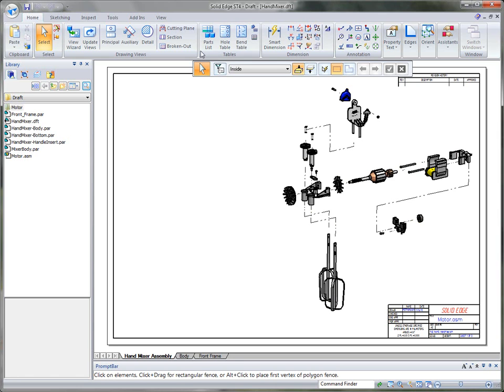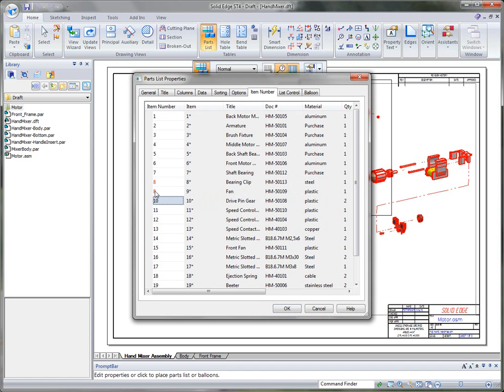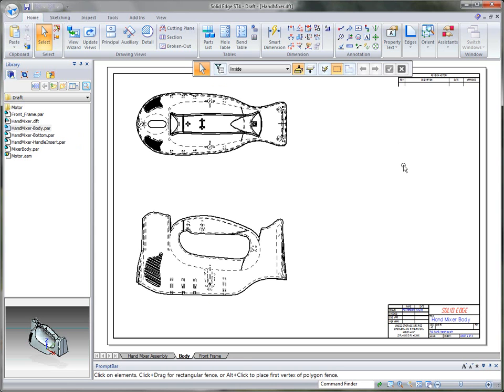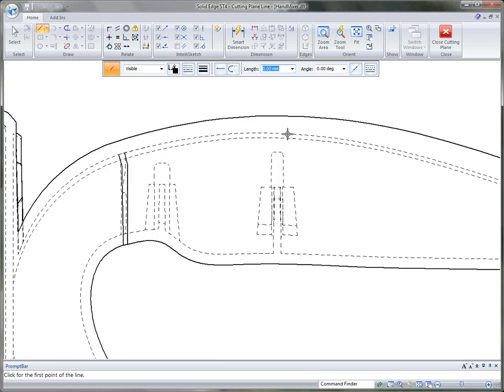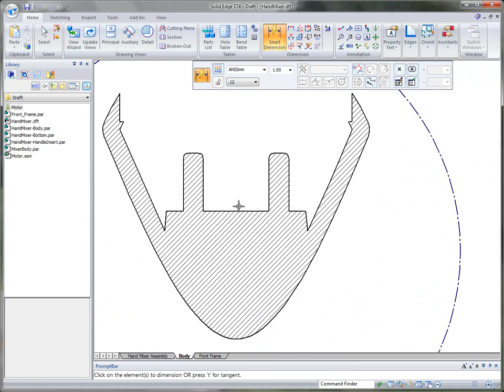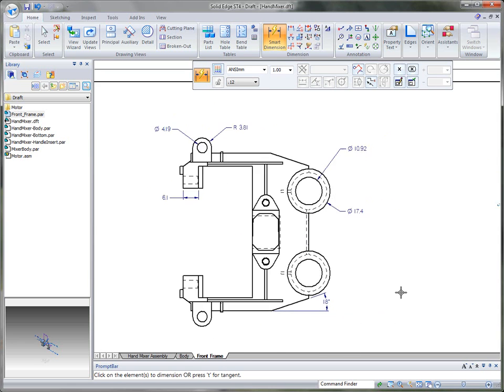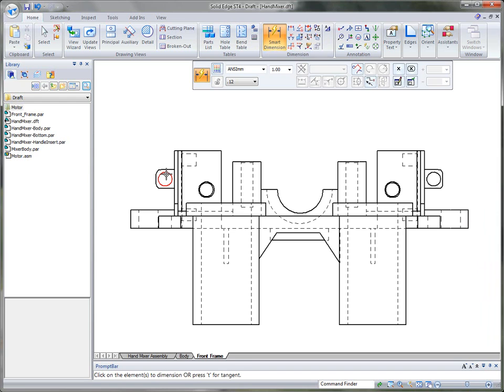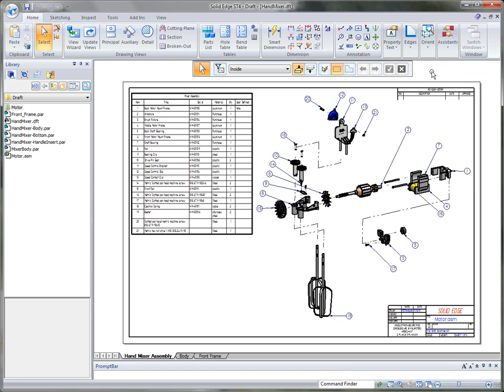Solid Edge ST4 - Drafting - Hand Mixer - Szczegóły